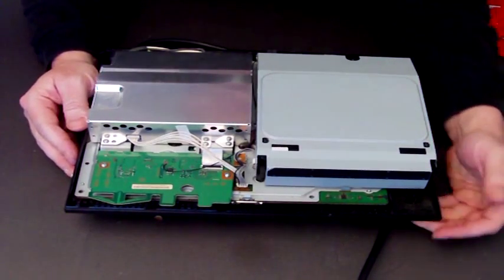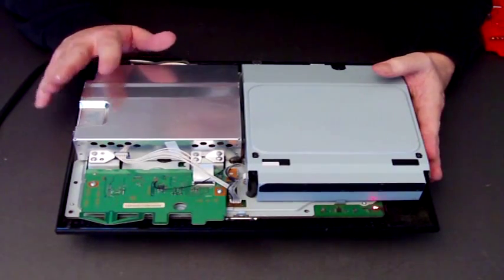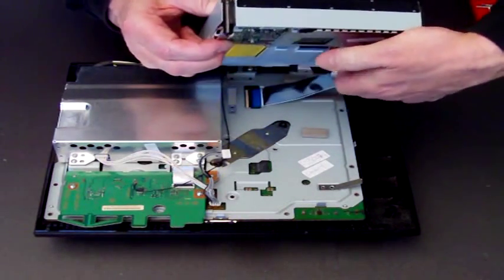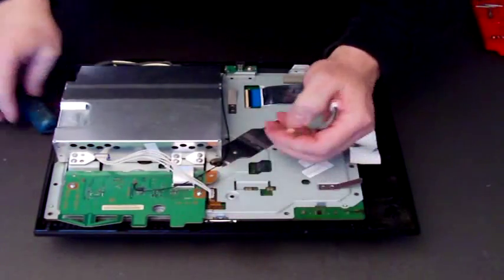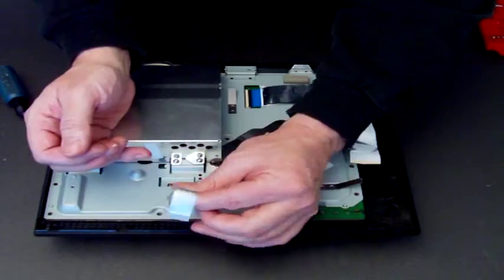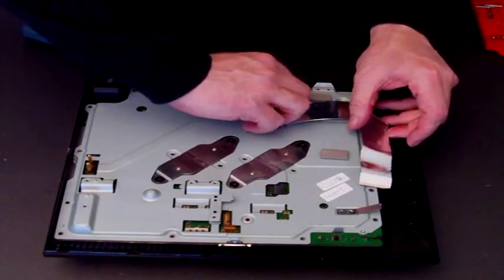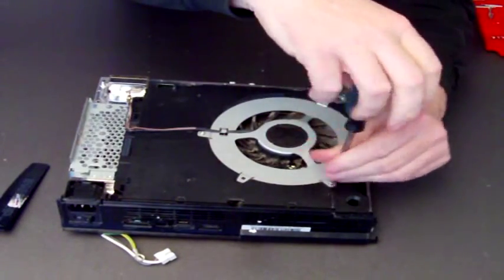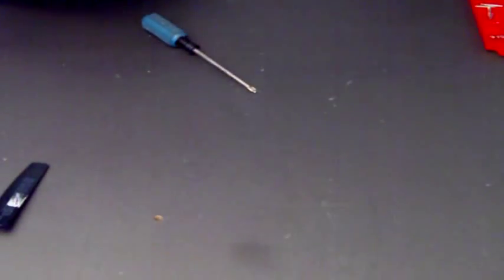PS3 Parts & Repir Guide - Changing Motherboard Part 1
This is another video in the PS3 Parts & Repair Guide series brought to you This video is part 1/4 where we show you how to exchange a ps3 motherboard
For more videos in the series or to buy ps3 spare parts visit our web site or view our u tube channel